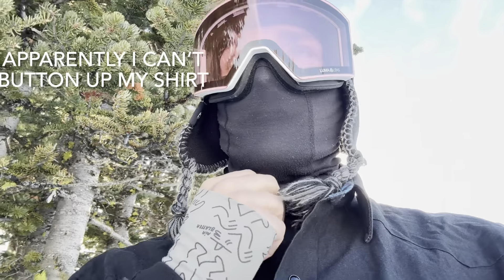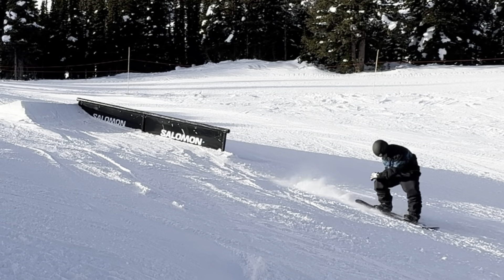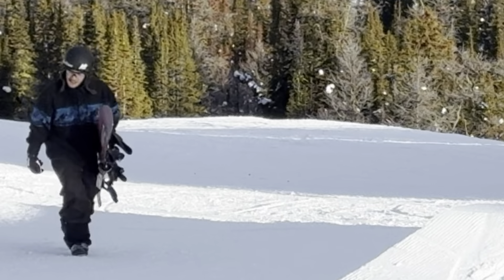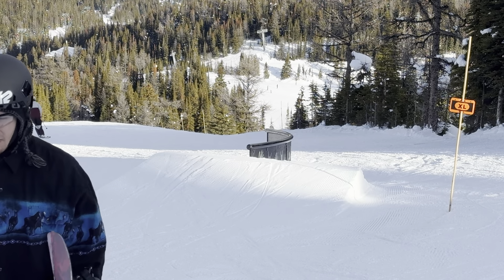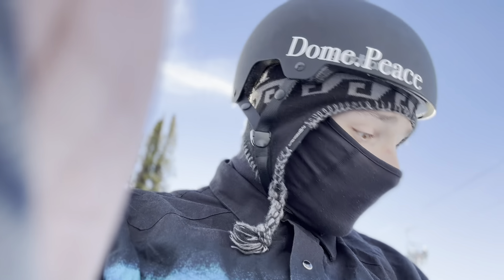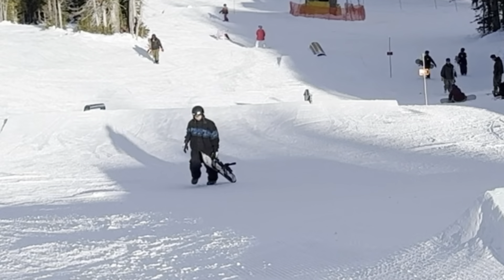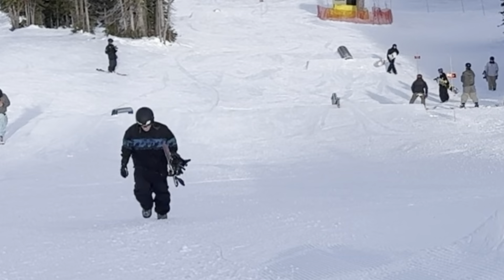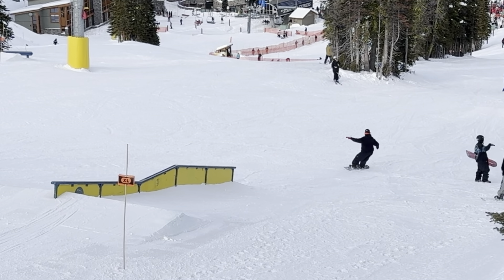Sunshine Day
Come with me to get some clips on the Mountain!